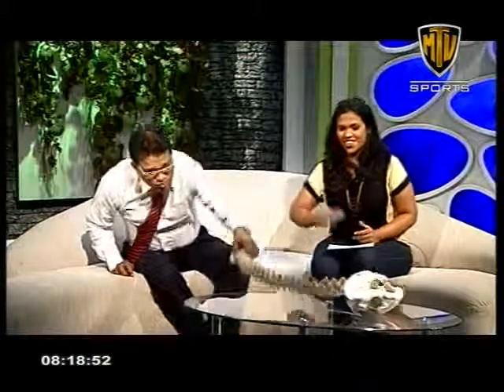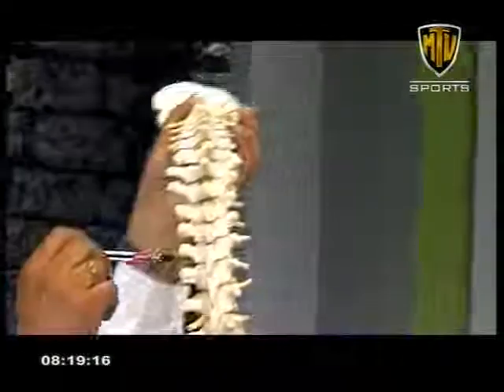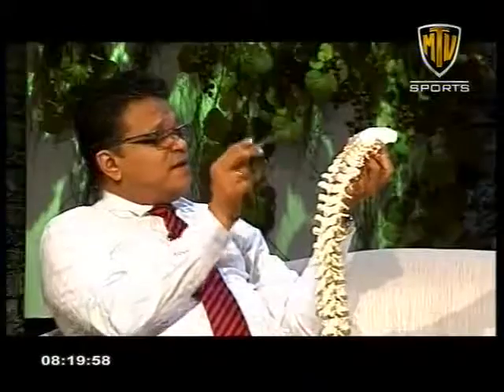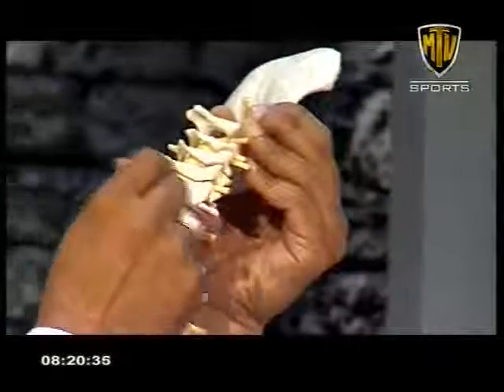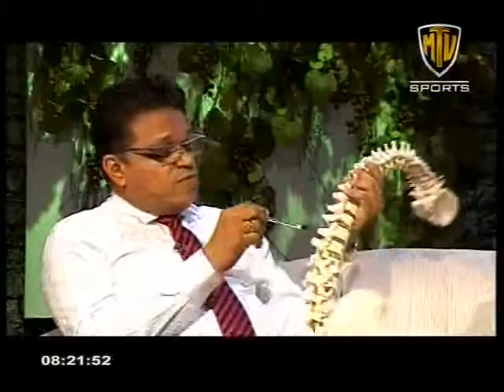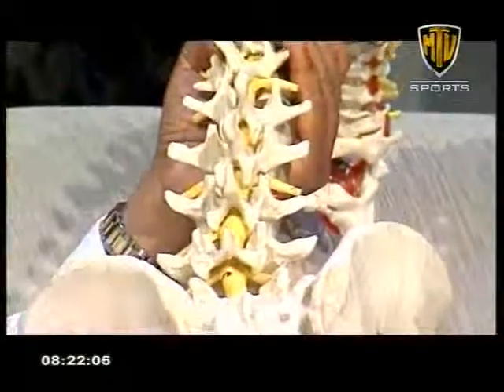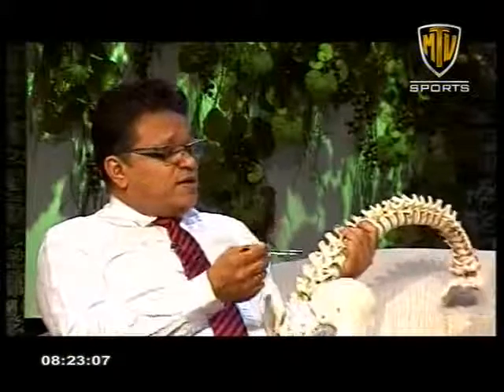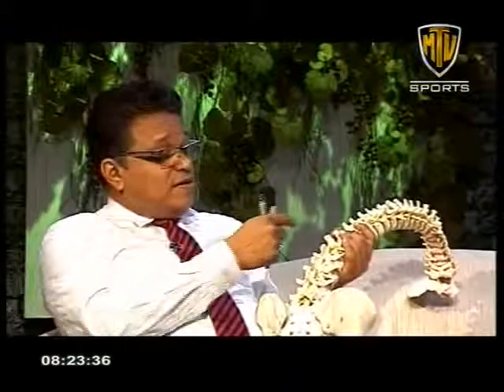mtv sports gmsl 1507201305